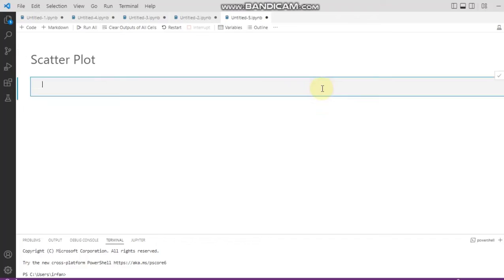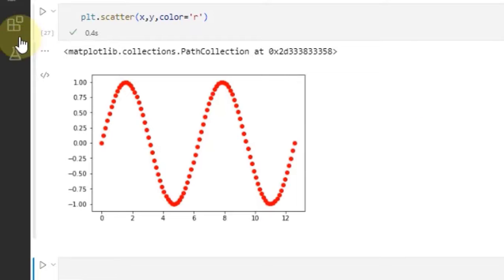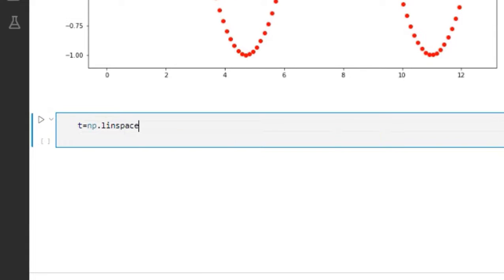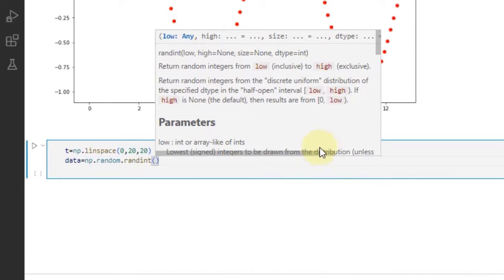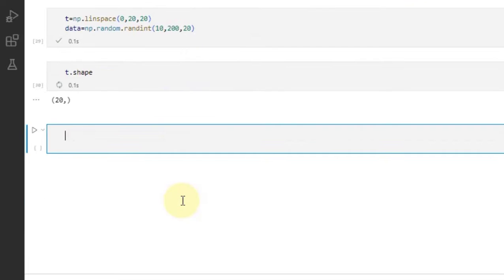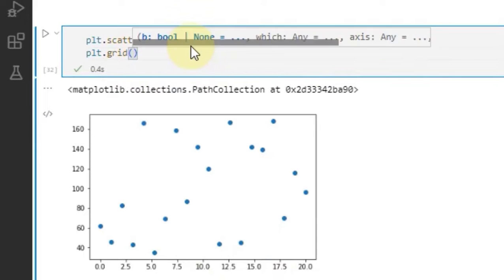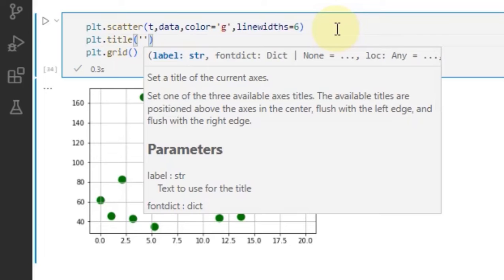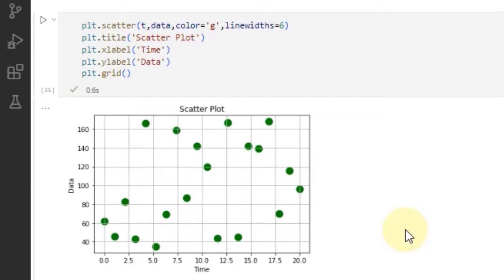Data Visualization with Python | Scatter Plots | Matplotlib | Engineering Tutor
From this video, Engineering Tutor is starting a new video series to visualize data that must be analyzed later. Data visualization portrays the story told by the available data in hand. Data visualization is the discipline of trying to understand data by placing it in a visual context so that patterns, trends, and correlations that might not otherwise be detected can be exposed. Hence making sense of using different analysis techniques for data processing and modeling. We will explore different data visualization tools which include Matplotlib, Seaborn, Plotly, Powebi, Matlab, etc.

Happy Learning :-)